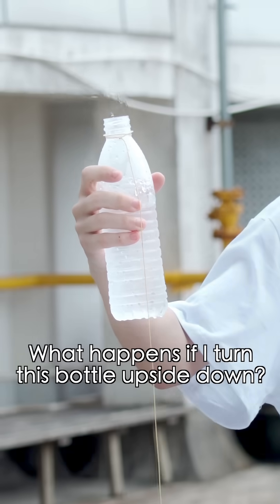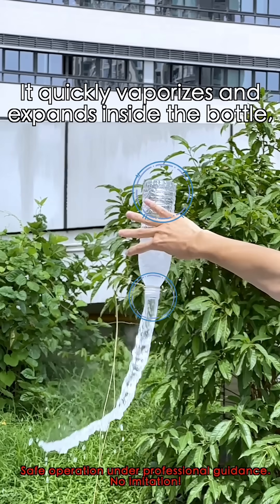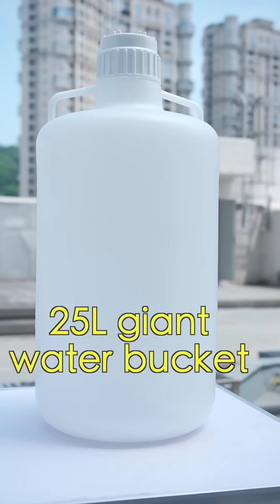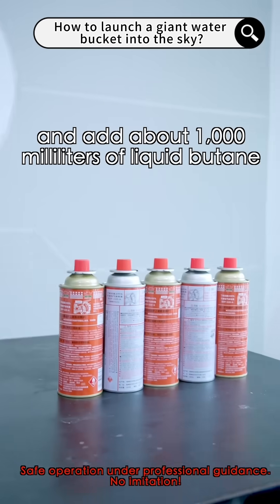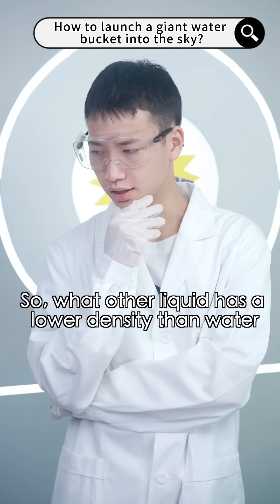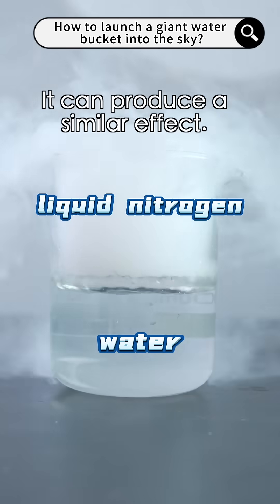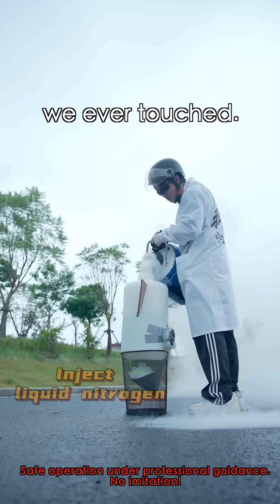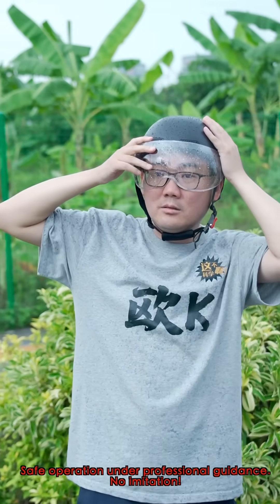Could Miwu Make the 25L Giant Water Bucket🪣 Fly into the Sky❓